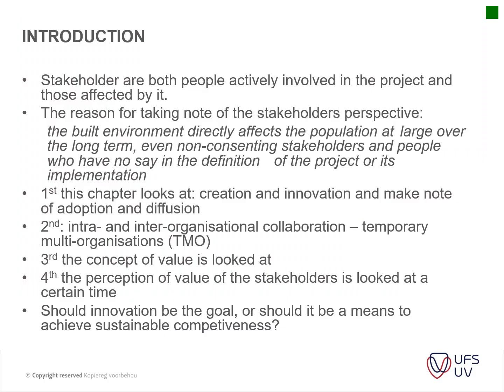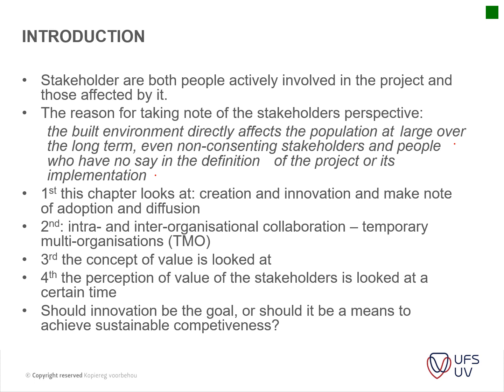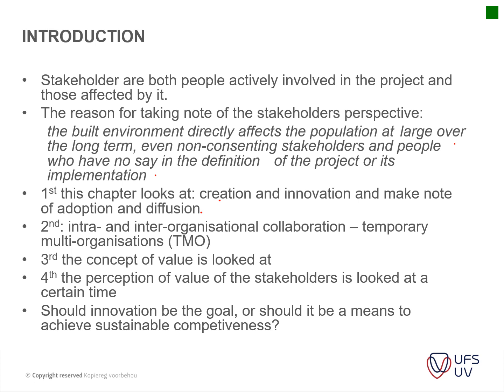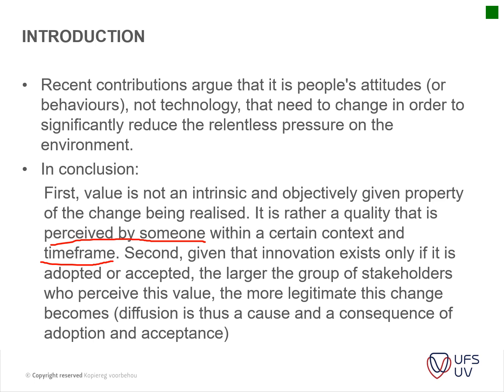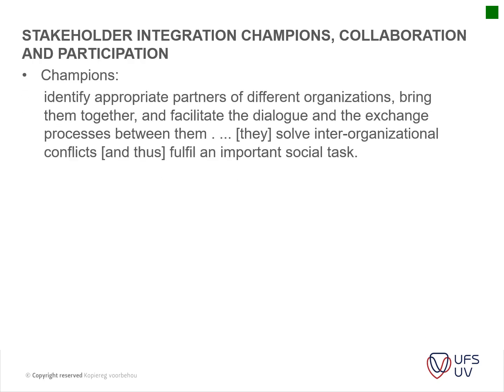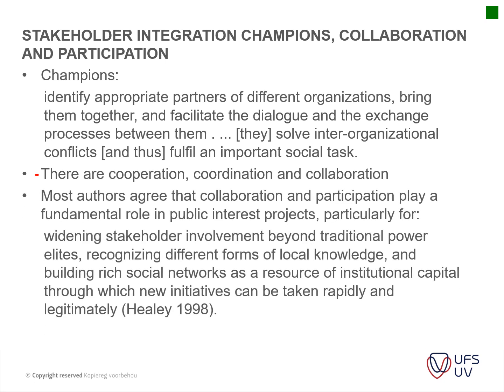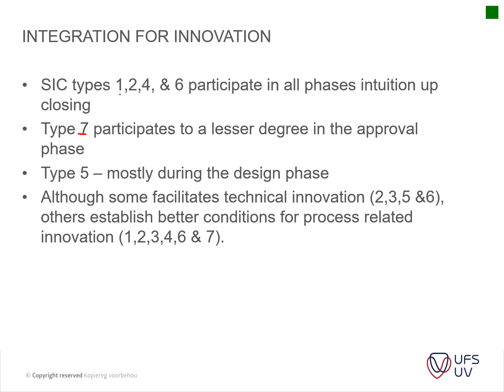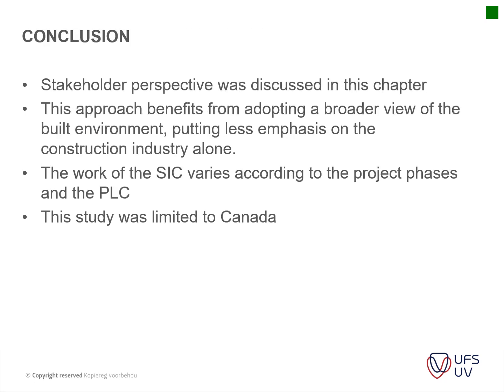200907 CTIR Lecture 1 5 recoding